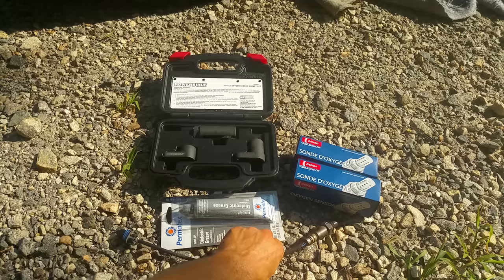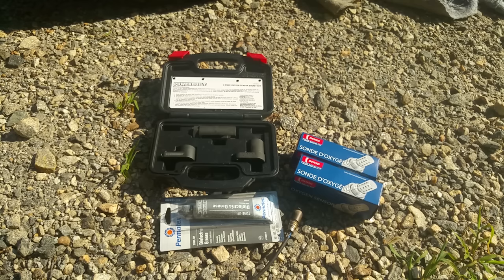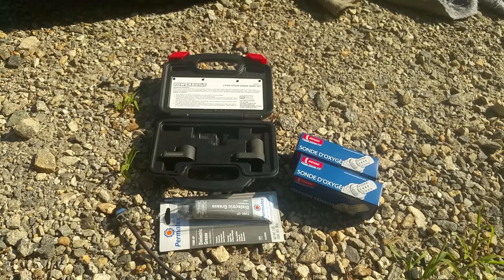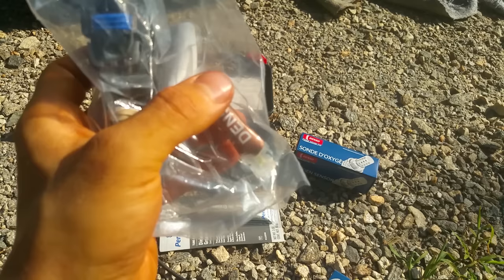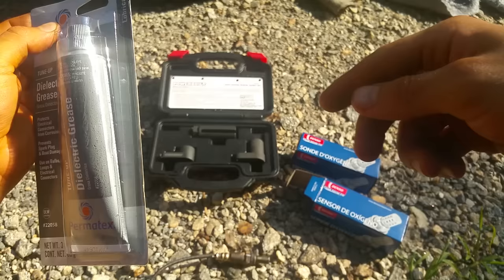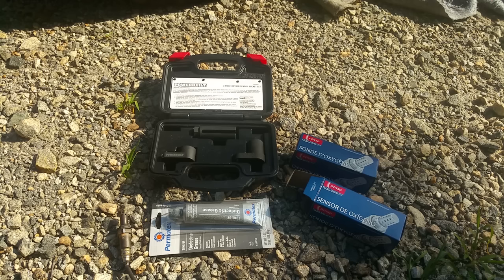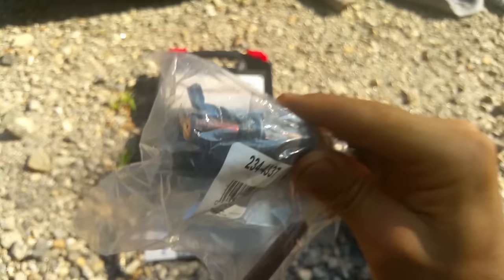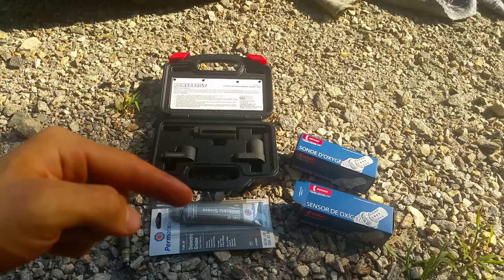NEVER Change Another O2 Sensor Until You WATCH THIS!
ALWAYS follow these tips when installing O2 sensors! These oxygen sensors are very expensive, sensitive, and have to be handled with care. They are almost always stuck in the exhaust pipes so watch these tips so they don't get stuck again! READ MORE BELOW FOR TOOLS, SENSORS, AND PARTS USED IN THIS VIDEO!:

Sensor Removal Tools:
Performance Tool O2 Sensor Socket Set (7 Piece Really Nice!)
Tooluxe Oxygen Sensor Socket Wrench and Thread Chaser Set (5 Piece)
RamPro Oxygen Sensor Socket Wrench Set (3 Piece)
O2 Sensor Flex Head Wrench
Performance Tool O2 Sensor Flex Head Wrench
Anti-Seize

Loctite Copper
Permatex Copper
Dynatex Industrial Copper
Permatex Aluminum
Dielectric Grease

Heavy Duty Marine Grade (Can with brush)
Permatex (Tube)
Max Professional (Spray Can)
CRC (Spray Can)
O2 Sensors

Walker Products
Spectra Premium